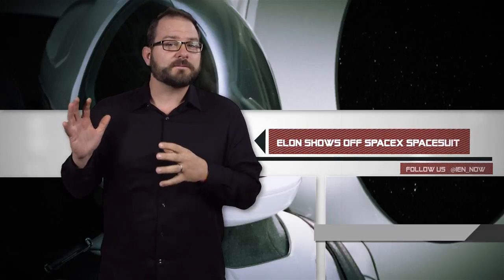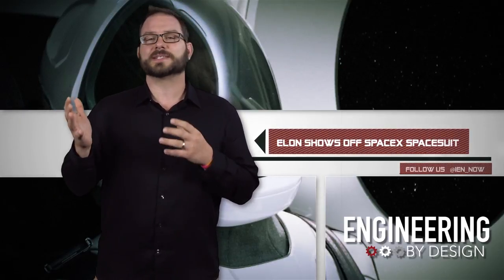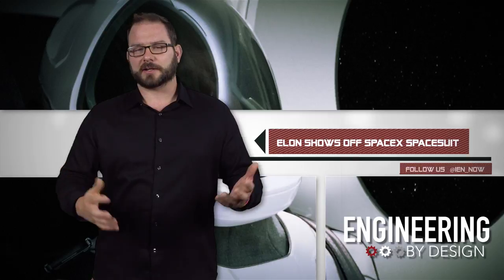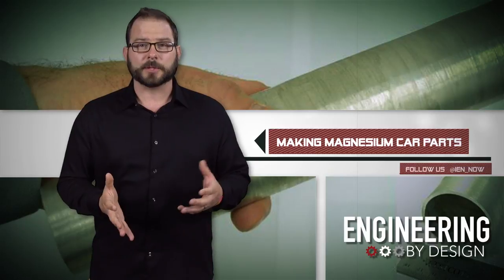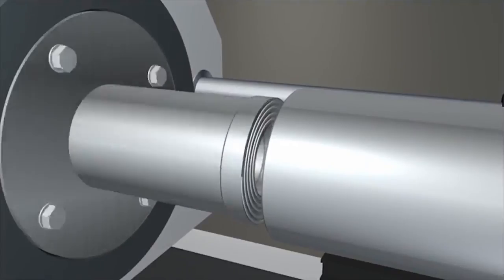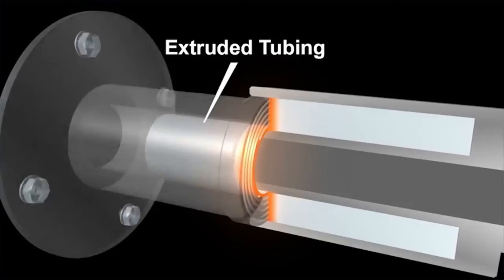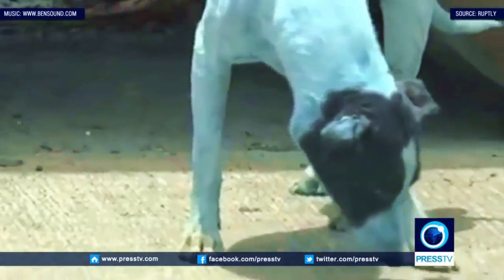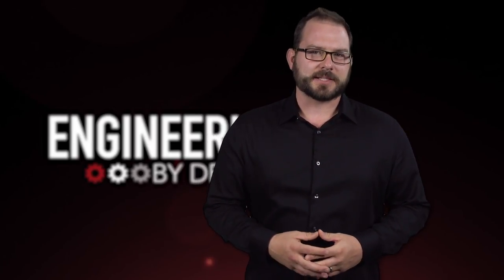Engineering By Design: Blue Dogs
Elon Shows Off SpaceX Spacesuit

This week, Elon Musk shared the first picture of the SpaceX spacesuit.

According to Musk, the suits have already been tested to double vacuum pressure and actually work. In his post, he says, "Worth noting that this actually works (not a mockup)."

According to his post, the design was a difficult balance between aesthetics and function. Of course, it's easy to do both separately.

According to New Atlas, the fact that it had been testing to double vacuum pressure only means that the suit is designed to protect astronauts while they're in the spacecraft, and not meant to be used outside of the vehicle.

It should be noted that developing and maintaining spacesuits can be costly and frustrating work. In April, NASA's own auditor said that the company was not only years away from having a new space suit for deep-space missions, but the agency was running out of its current supply for astronauts on the International Space Station.

Making Magnesium Car Parts

Researchers at the Pacific Northwest National Lab have developed a new process that could soon make it easier to include magnesium alloys into structural components in your car.

Magnesium is 75% lighter than steel, 33% lighter than aluminum, and the fourth most common element on earth, but until now, car makers have struggled to use the materials in structural car parts without adding rare elements like dysprosium.

The lab’s process in a new twist on extrusion, and they call it ShAPE. It uses a Shear Assisted Processing and Extrusion (ShAPE) machine that pushes billets or flakes of magnesium through a die by spinning the metal.

Because of the linear and rotational forces, the alloys flow through the die in a very soft state, which mean that only one tenth of the force is needed to push the material through a die compared to conventional extrusion.

This significant reduction in force could mean much smaller production machinery, and lower overall operations costs. And manufacturers may want to do it soon, as the car industry wants to use 350 pounds of magnesium per vehicle by 2020. It looks like they are on their way.

Industrial Waste is Turning Dogs Blue

A manufacturing company in Mumbai has been shut down after being accused of dumping industrial waste and dyes into a local river and turning 11 dogs blue.

According to a report in the Hindustan Times, locals reported chemical manufacturer Ducol Organics to the pollution control board for illegally dumping dye and colorant into the air and a nearby river.

The alleged dumping was made apparent when dogs that swim in the river started turning blue.

The pollution board hopes that by closing the plant, they send a message to other problematic plants.